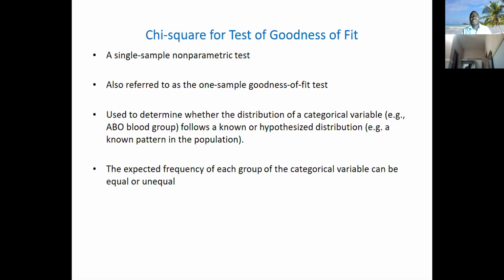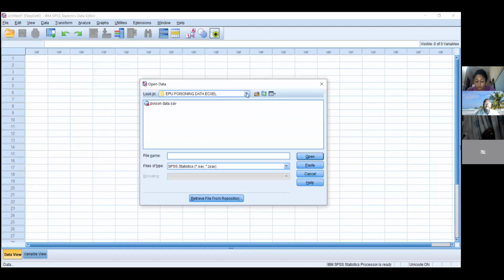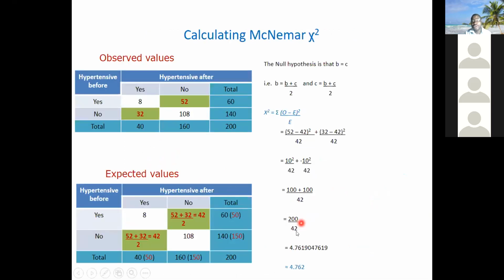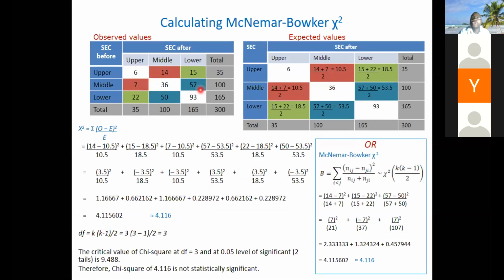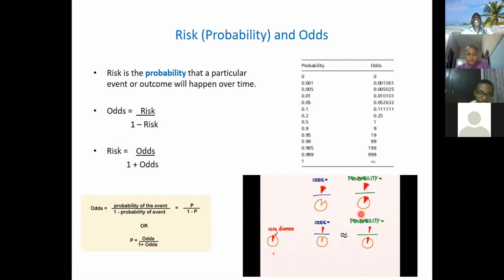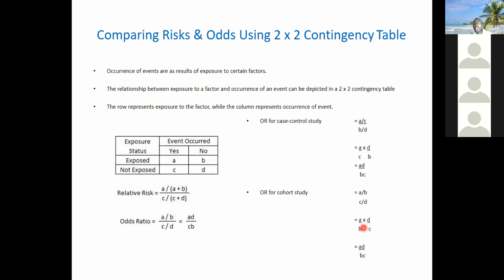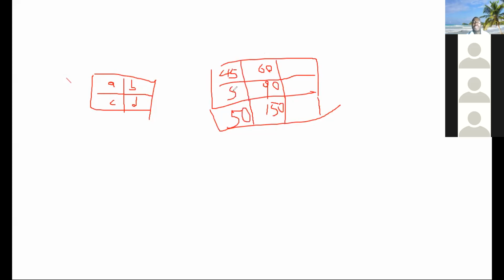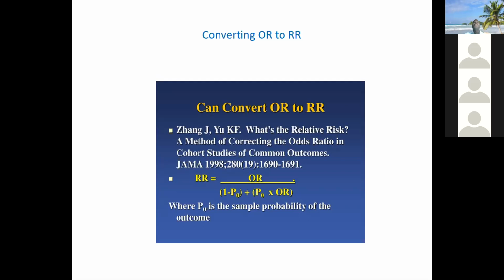Comparison of Proportions 3C